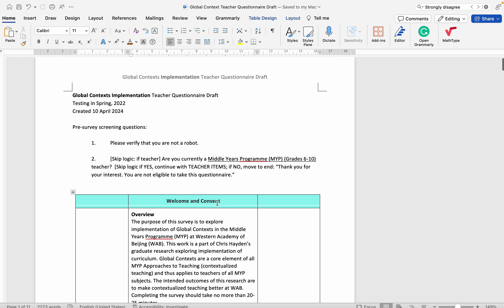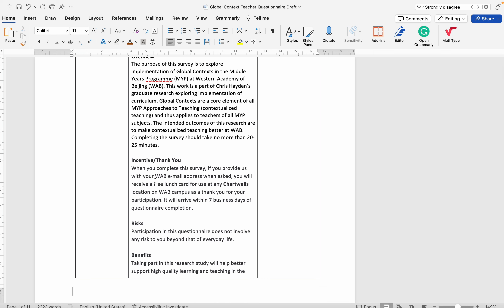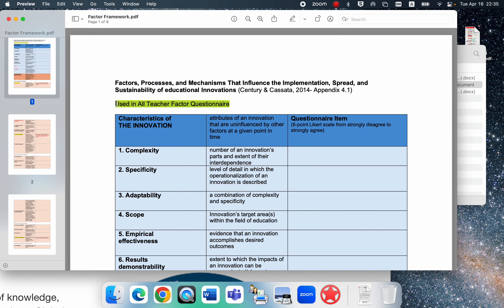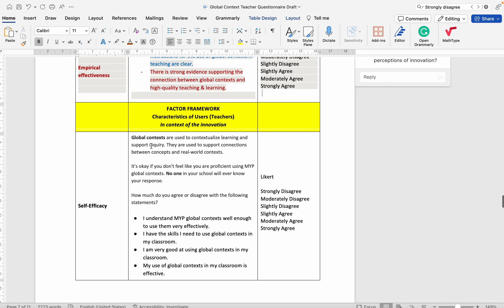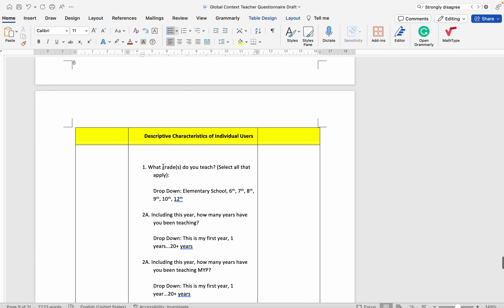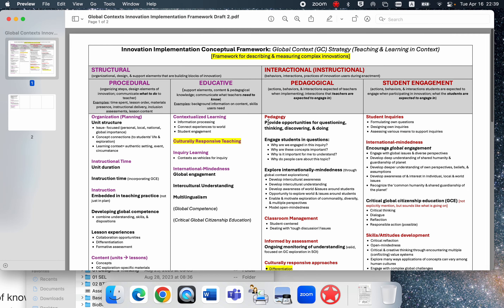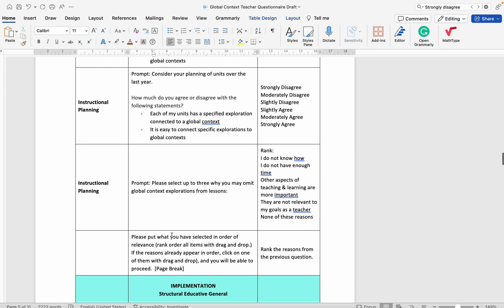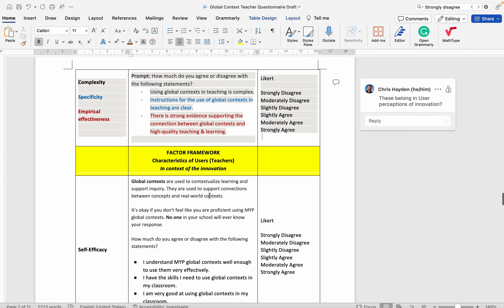Overview of first quantitative instrument for teachers (Implementation of global context innovation)